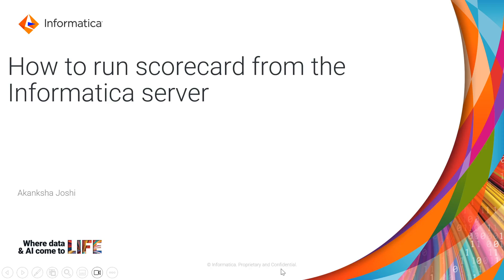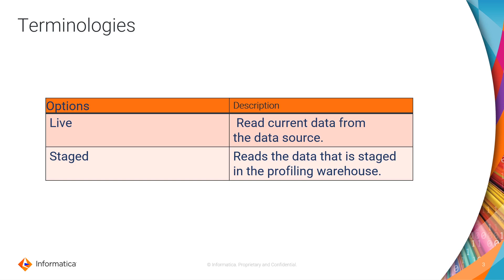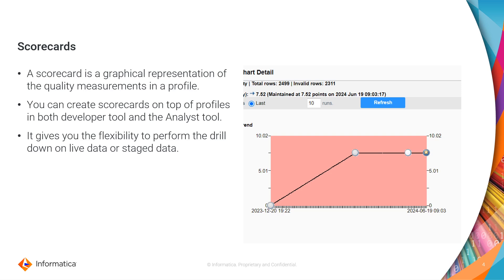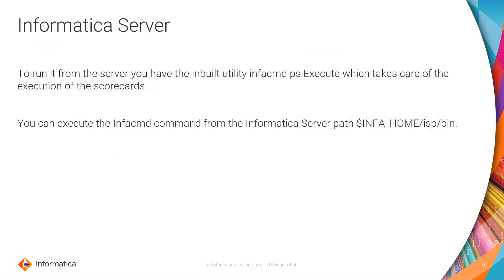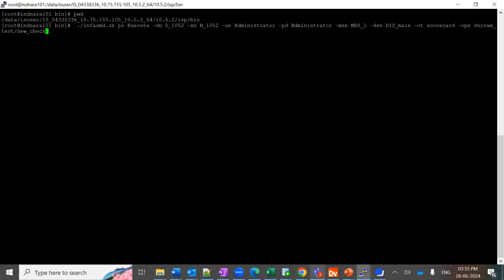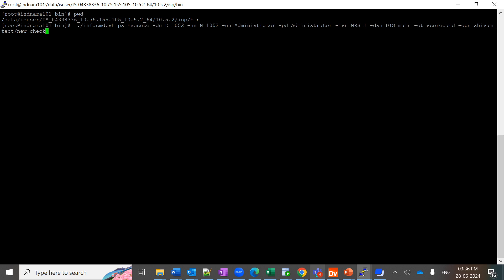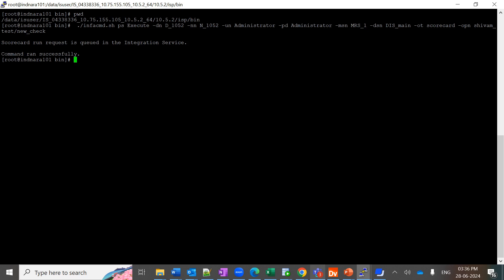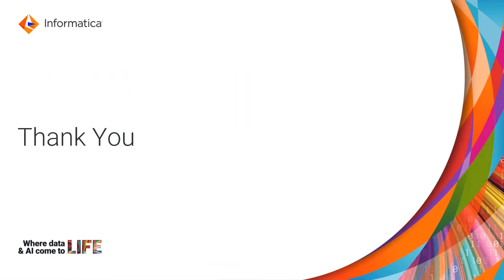How to Run Scorecard from the Informatica Server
This video explains how to run scorecard from the Informatica Server.

Expertise: Beginner
User Type: Administrator
Category: Configuration/Administration
Project Phase: Configure
Problem Type: Configuration